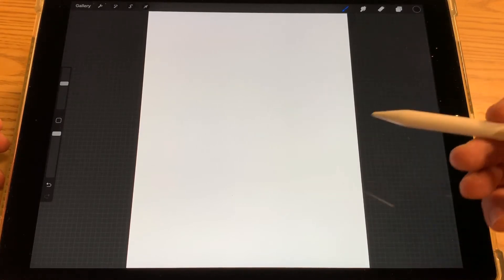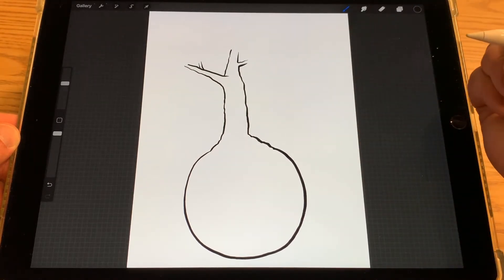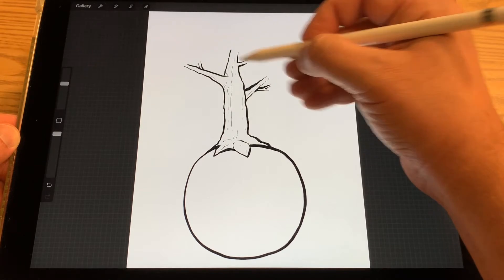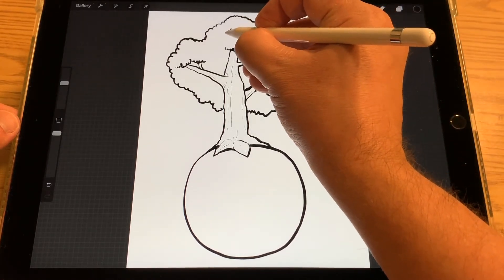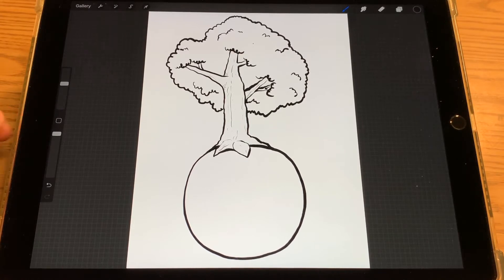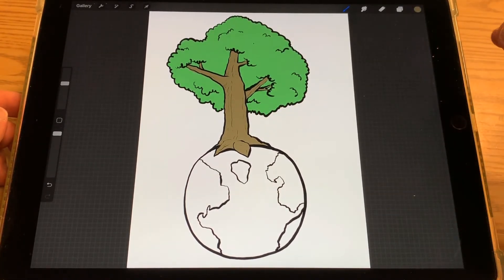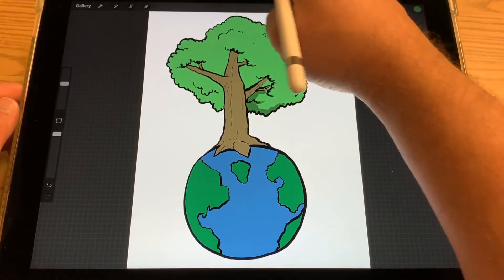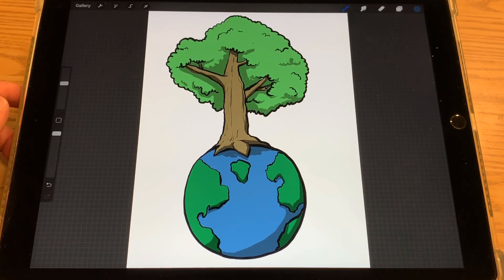Let's Draw Earth Day Fun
Let's Draw Earth Day Fun with John from the Gloucester County Public Library.